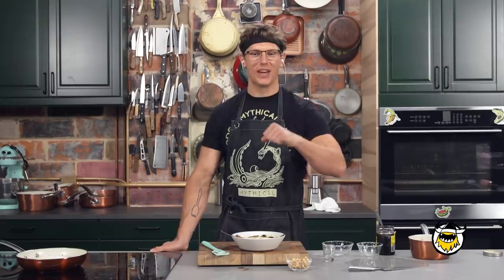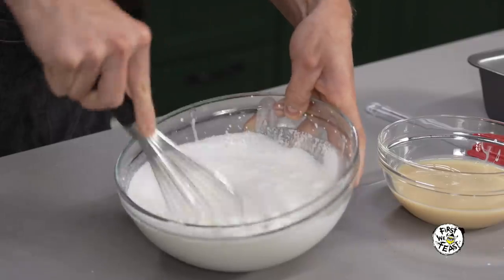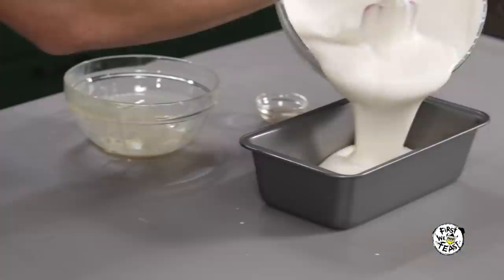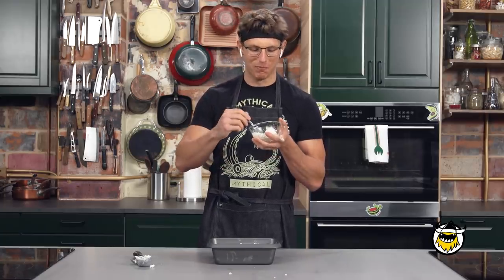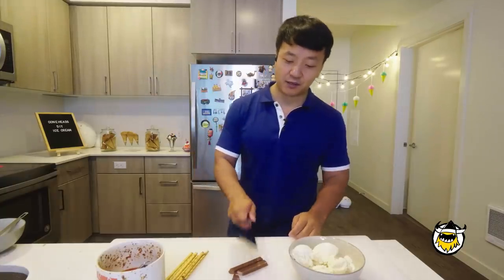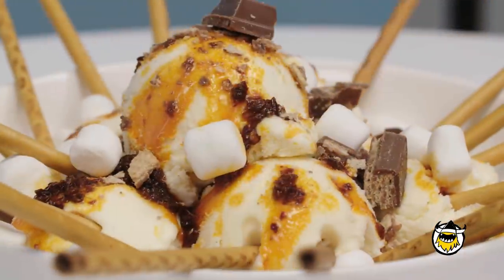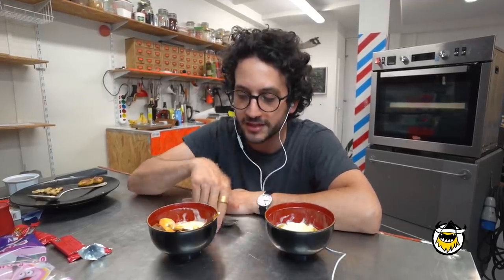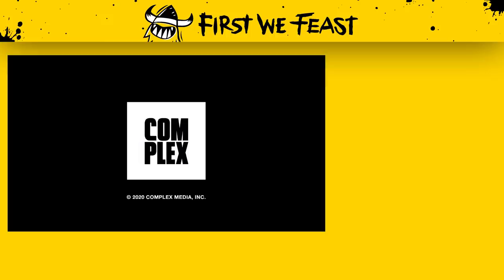Homemade Ice Cream 101 with Mike Chen, Mythical Chef Josh, and Alex French Guy Cooking | Coneheads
Ice cream sundaes are one of the world's most customizable food groups. In the series premiere of Coneheads, Mike Chen and Mythical Chef Josh throw down in an ice cream sundae battle for the ages, pitting Mike's chili oil-topped monstrosity against Josh's fried banana split-inspired masterpiece. Which sundae is the ultimate combination of flavor and creativity? That's for Alex French Guy Cooking to decide. But first, Josh needs to teach Mike how to whip up his own ice cream at home.